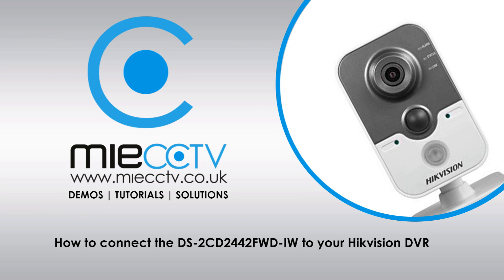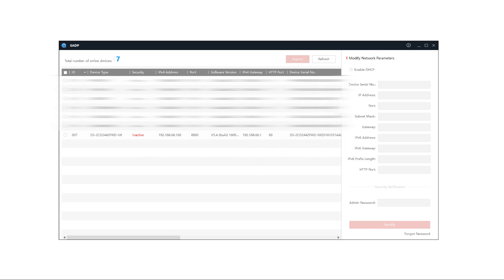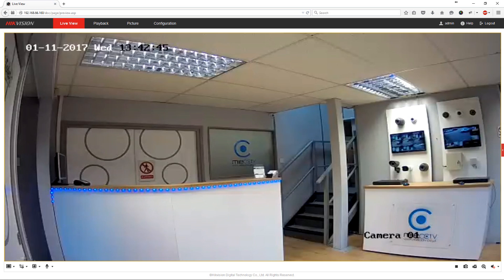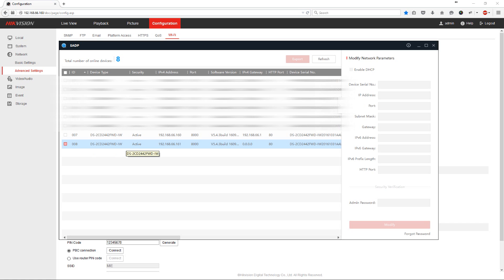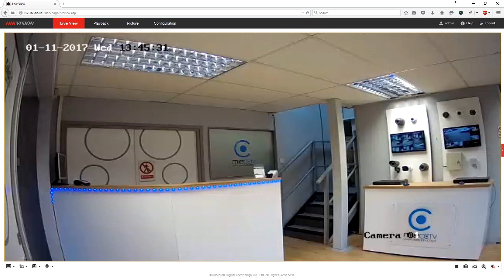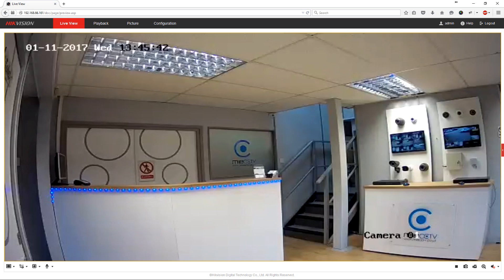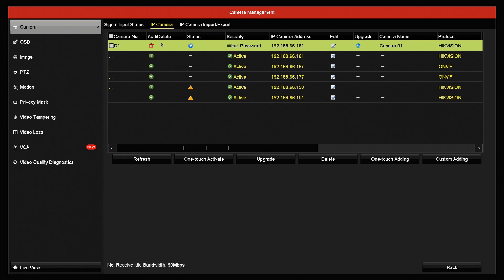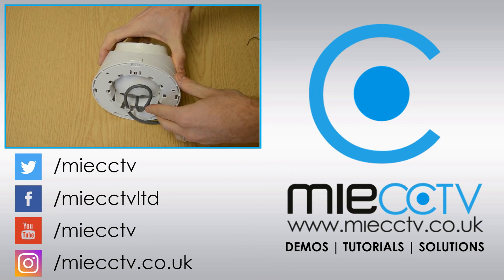How to connect the DS-2CD2442FWD-IW 4MP IP Cube Camera to a Hikvision DVR or NVR via Wireless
Hi,

This video will show you how to install and attach your DS-2CD2442FWD-IW 4MP IP Cube Camera to your DVR.